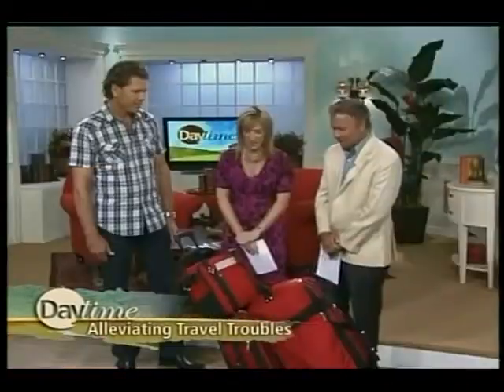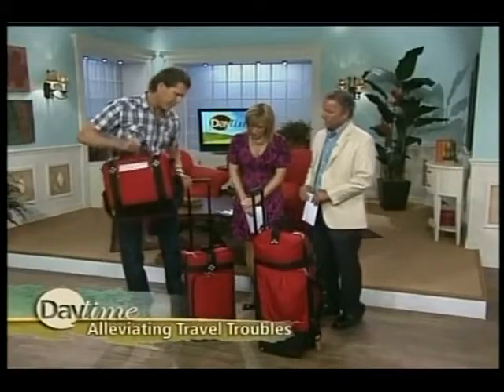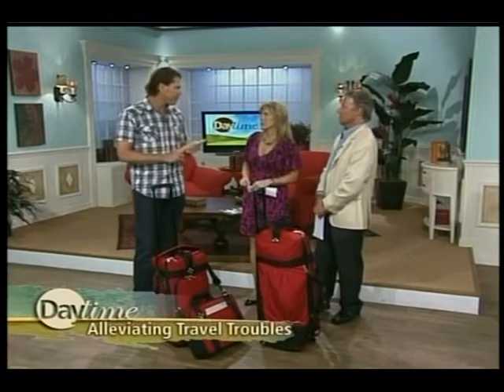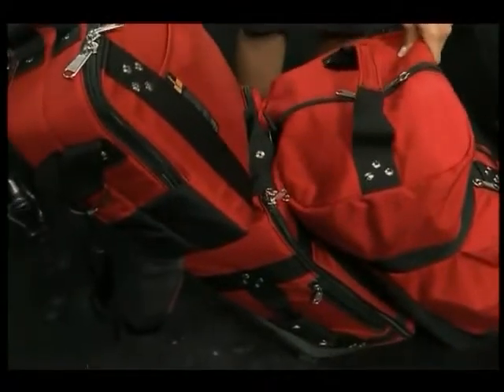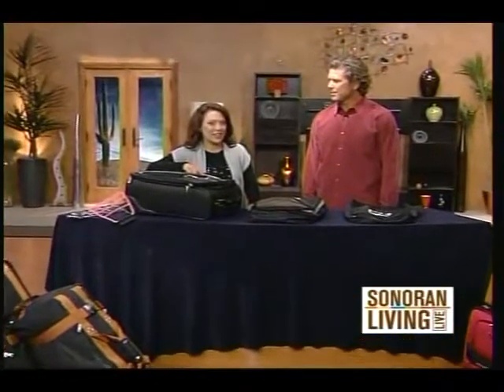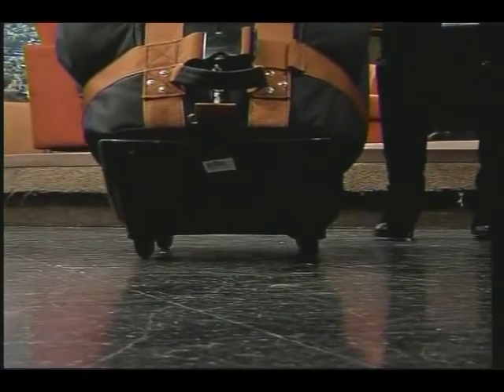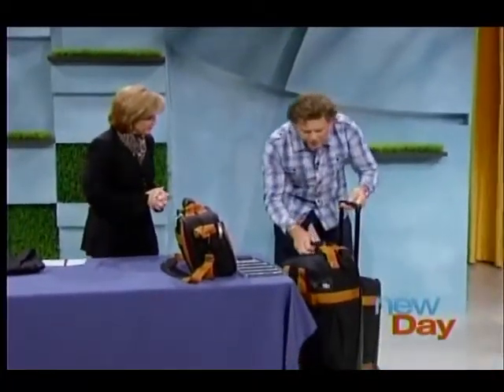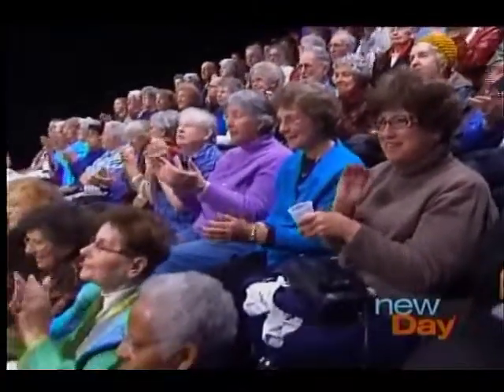Jeff's Club Glove Luggage TV appearances